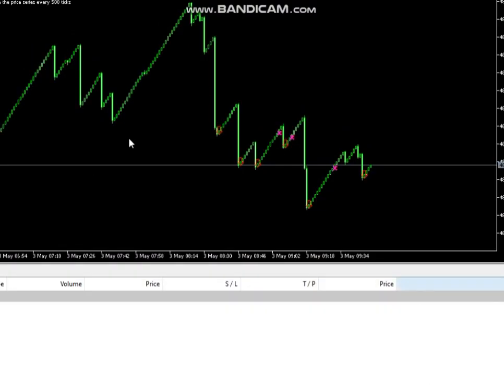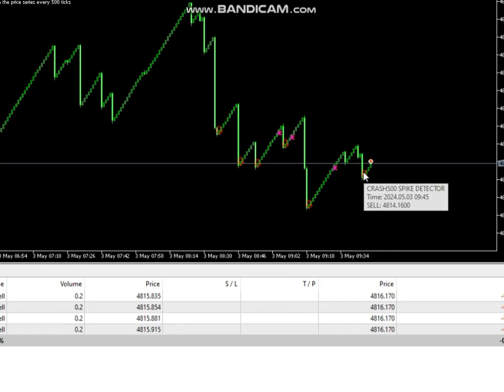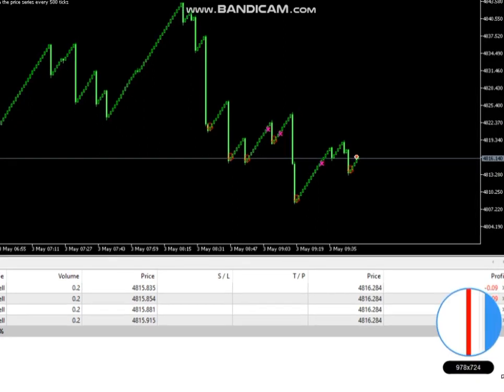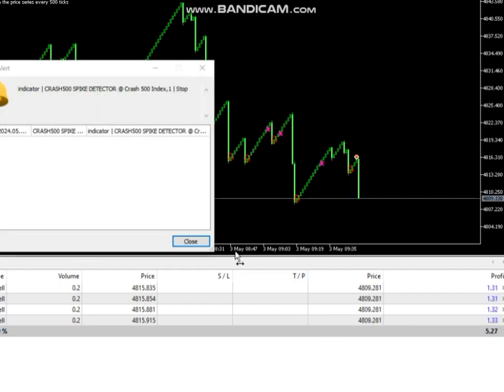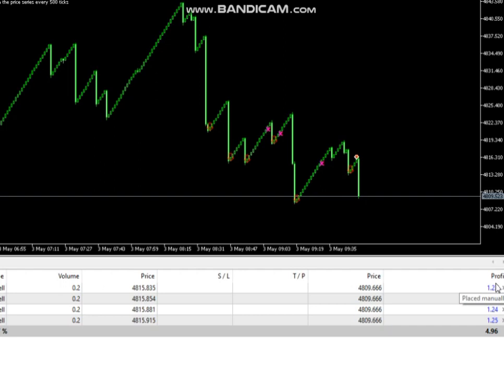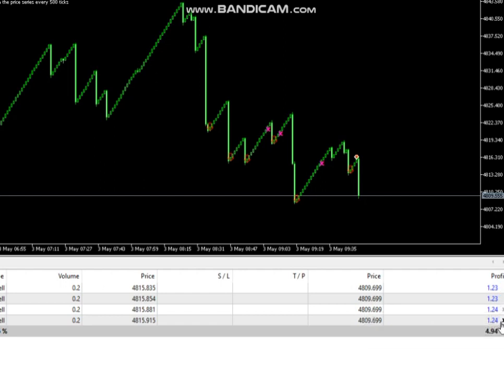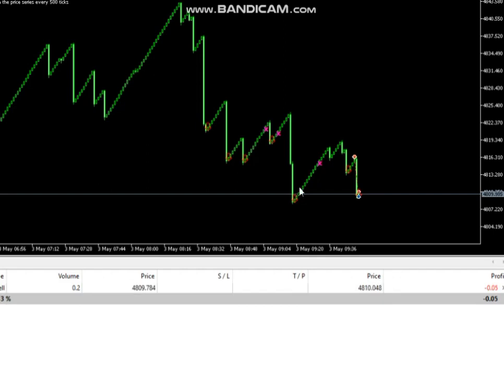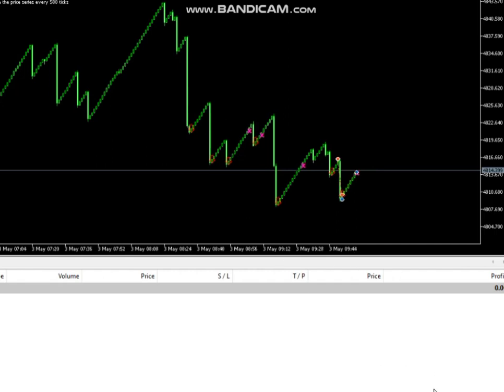CRASH500 SPIKE DETECTOR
This spike detector is a pretty straightforward strategy based on the crash market trends. If you see the red arrow, place your trade... when the pink stop sign appears with the spike, exit.
Please, note that trading Markets are probability events largely meaning that no trading system is 100% perfect. Use proper risk management and you will succeed greatly.
Use m1 tf.